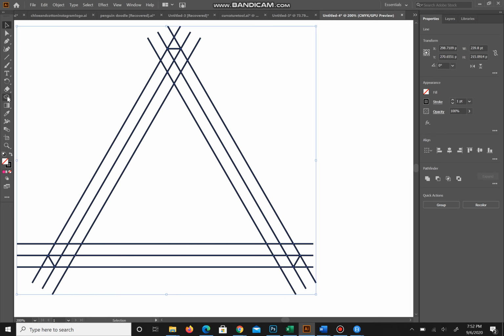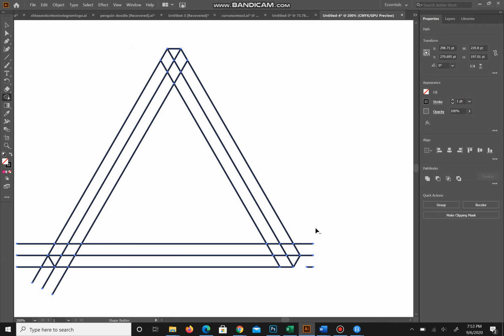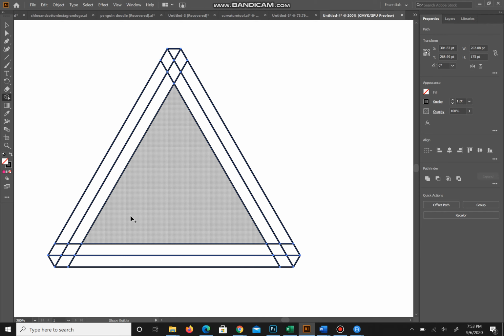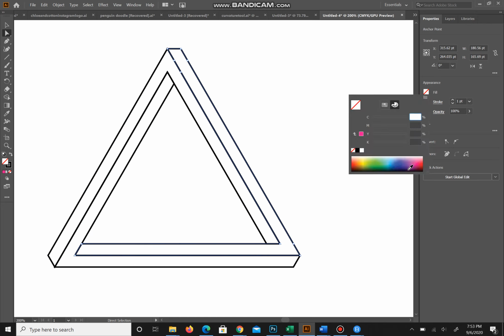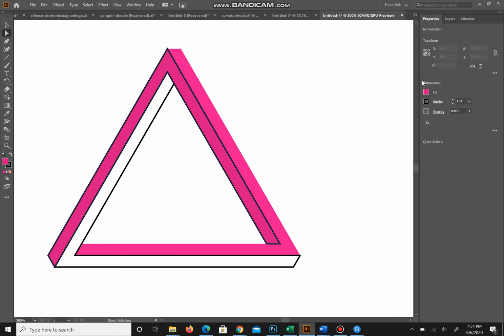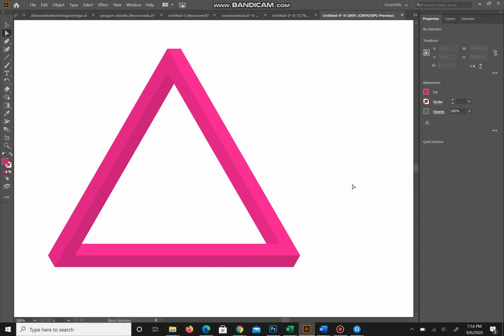Illustrator review and tutorial